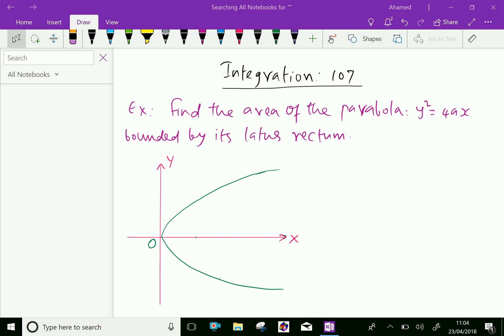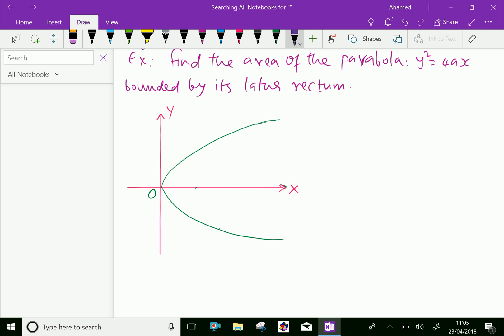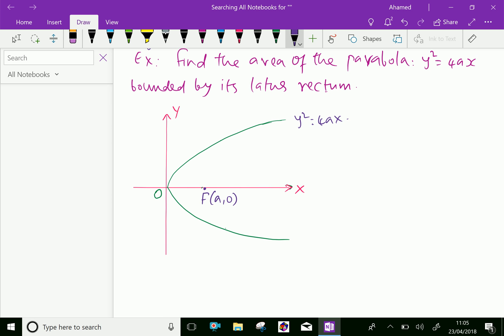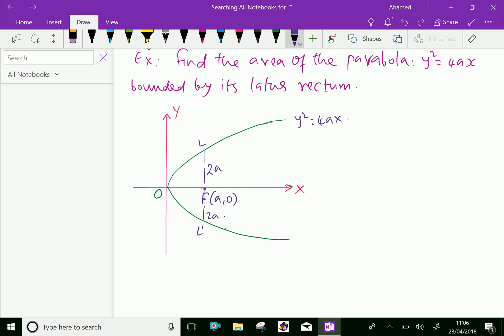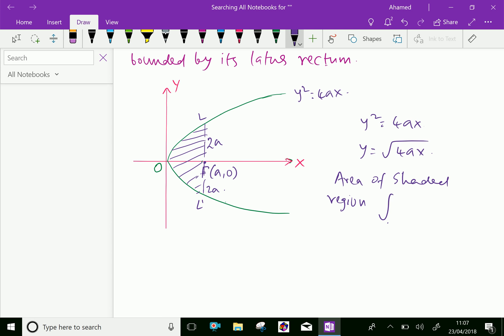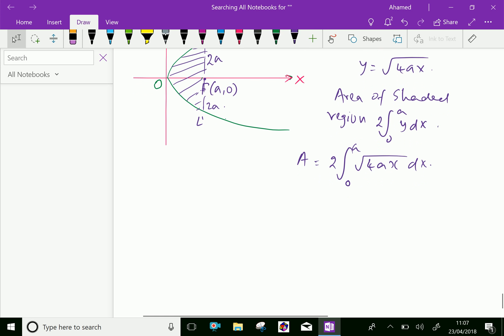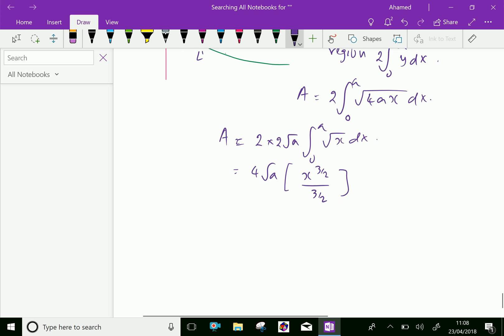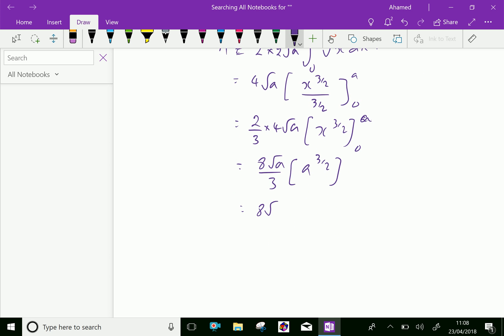Integration : - ( Area enclosed by parabola and its latus rectum ) - 107.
Area enclosed by parabola and its latus rectum.